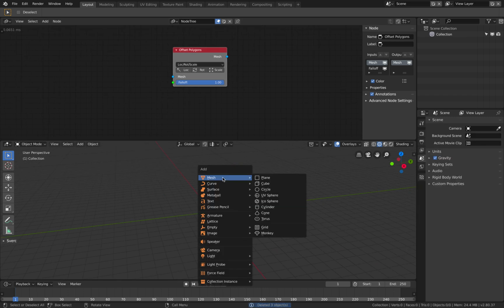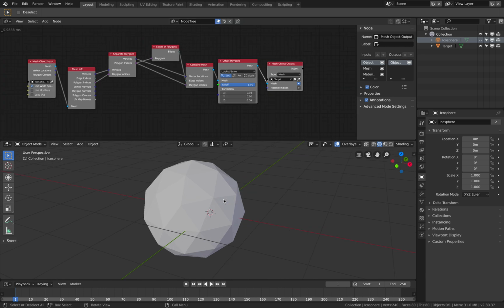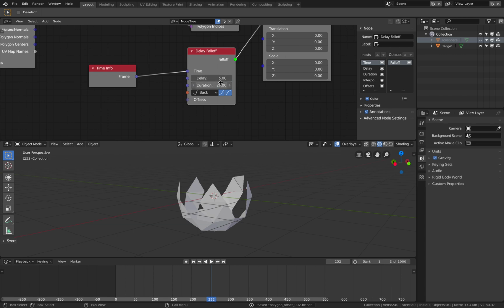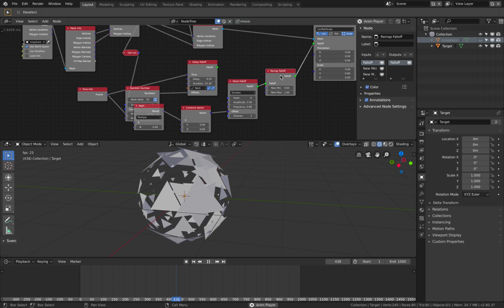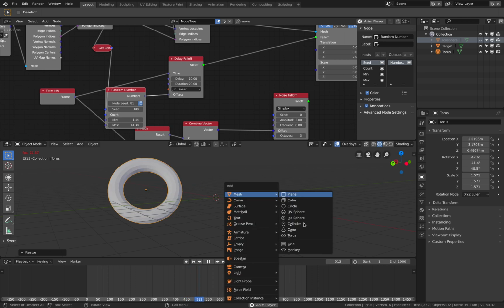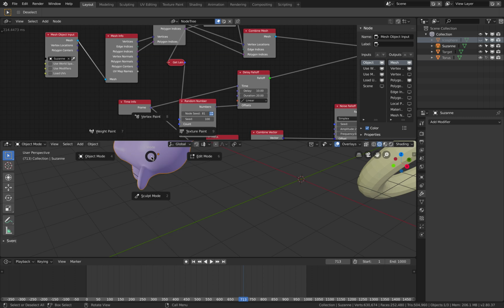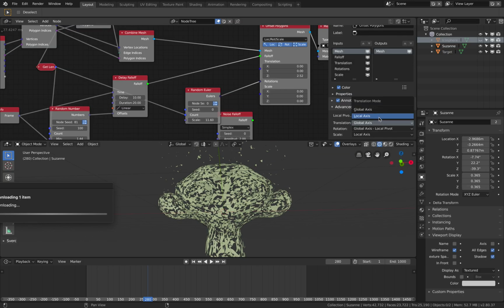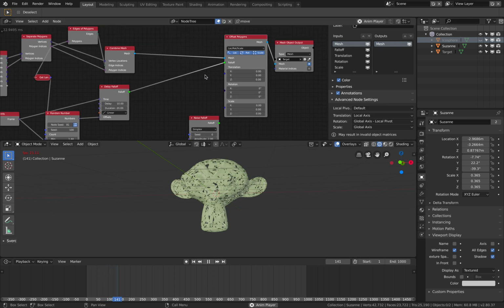LIVENODING 1127 / AN Offset Polygons For Procedural Dissolve FX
In this episode we will be using one of Animation Nodes Power Node: OFFSET POLYGON node.

Basically animating thousands of objects can be slow and limiting, but if you animate a lot of component level of a single object, even millions, this is actually really fast and you can have realtime and interactive performance!

Animation Nodes really excels  at doing Animation Offset and I will show you how to use this to create dissolving effects.